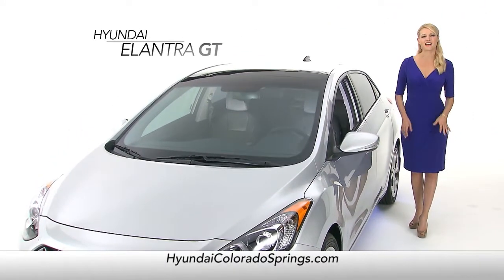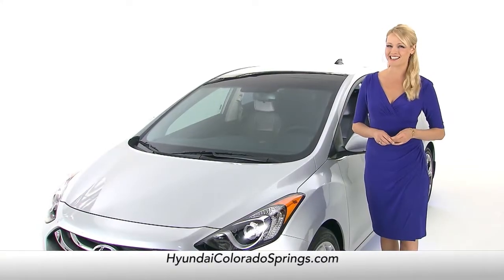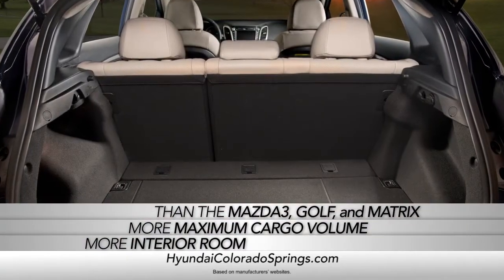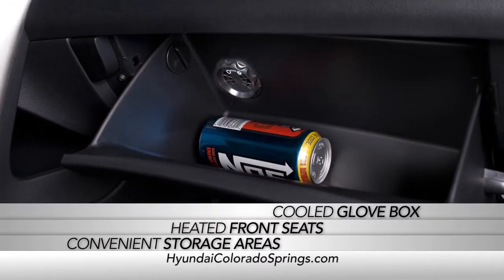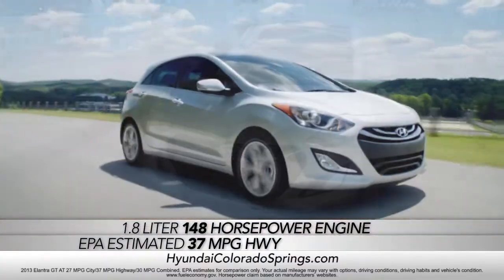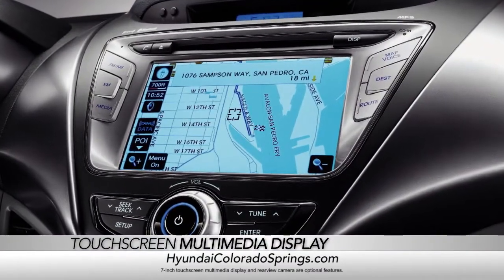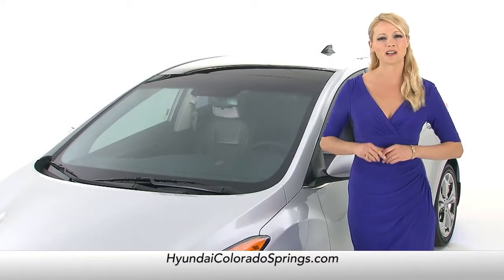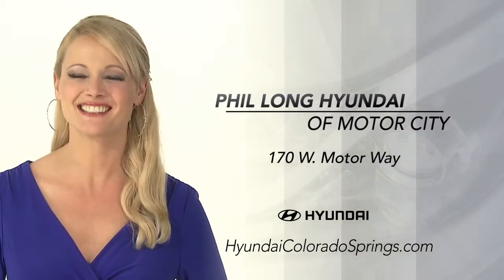Hyundai Elantra GT Colorado Springs Denver